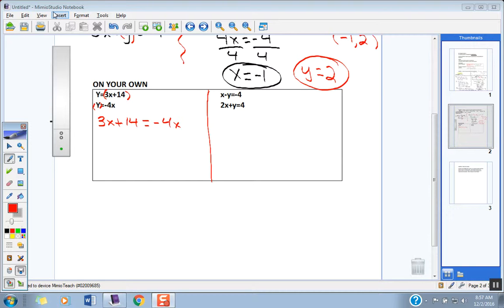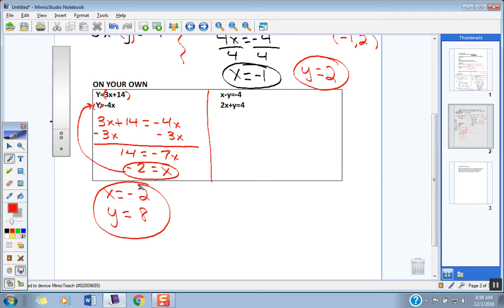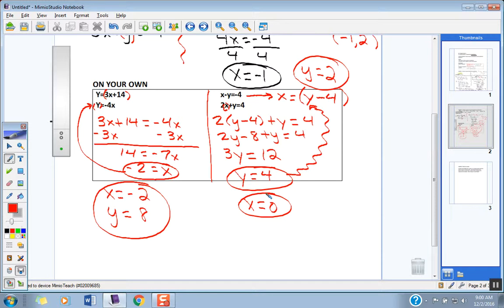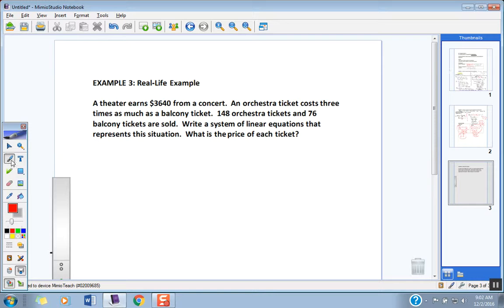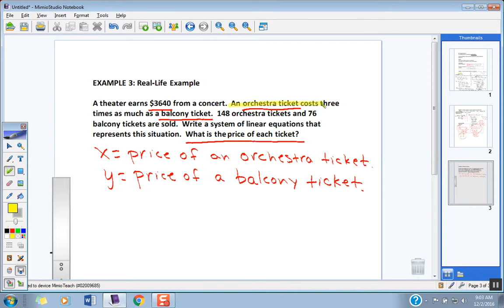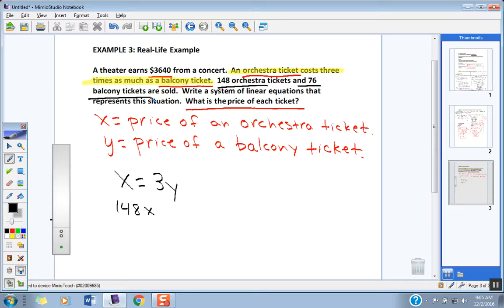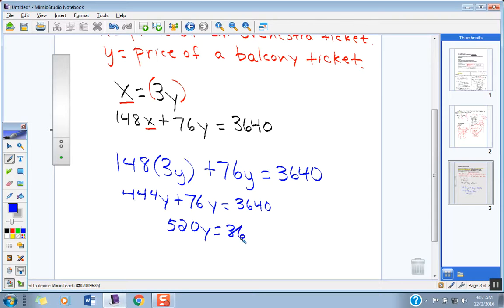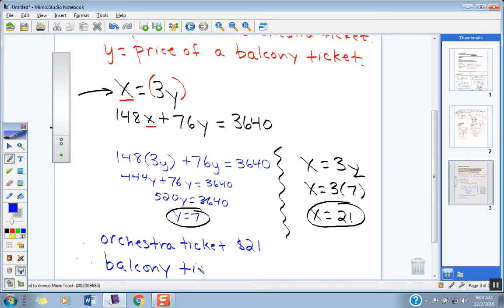BIL Integrated Math 1 (5.2) Lesson Part 2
Systems of equations by substitution